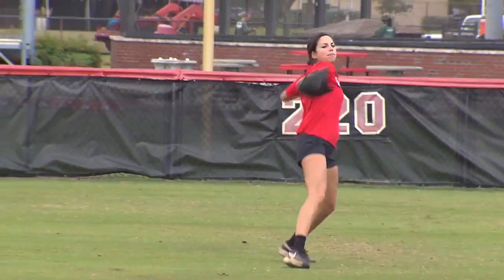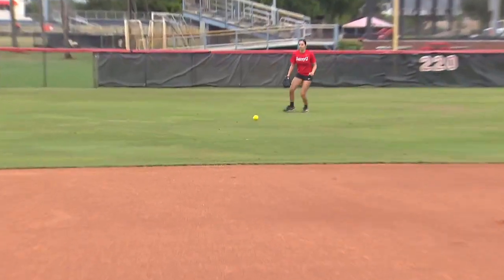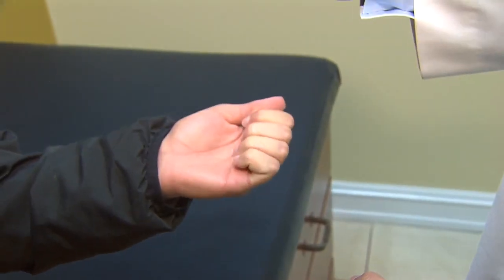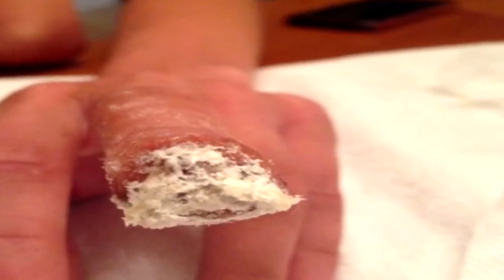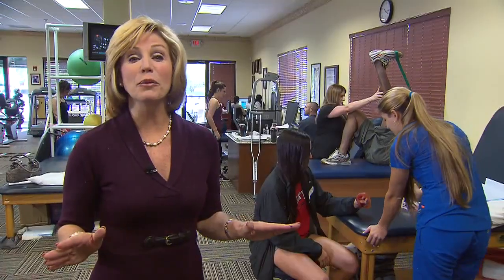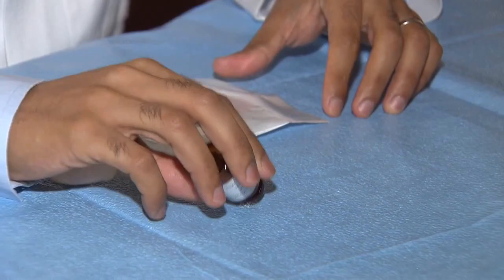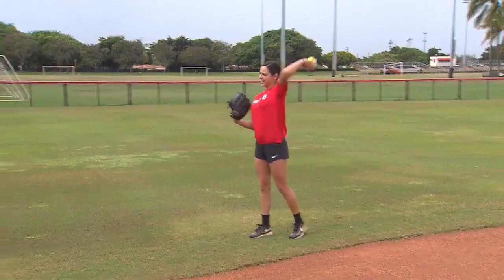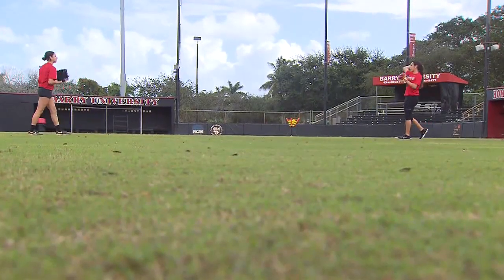KKR Growing Finger 11p